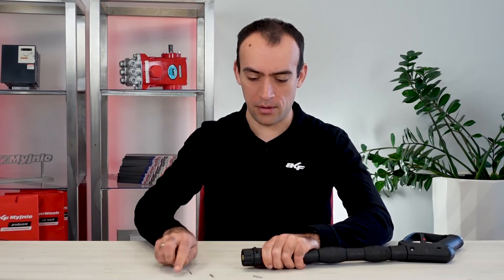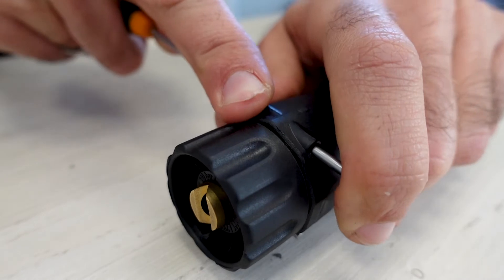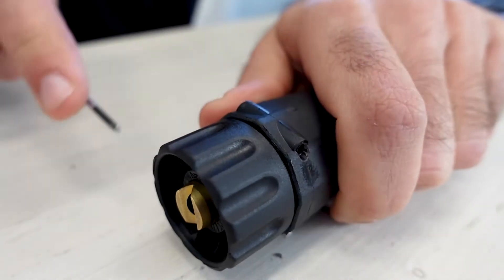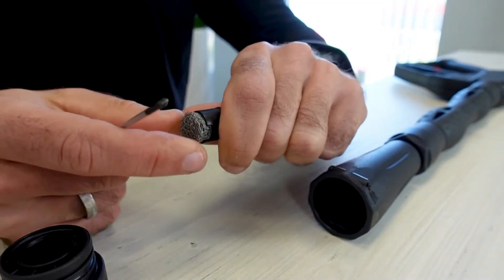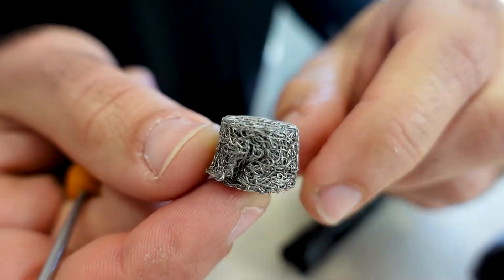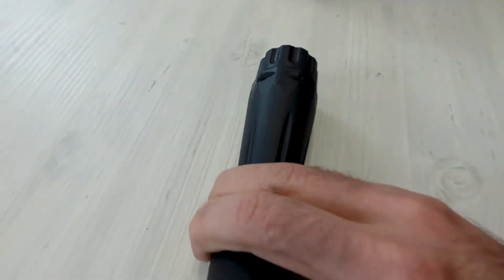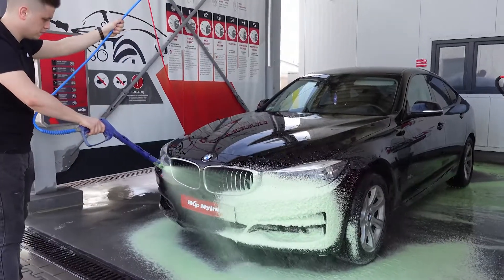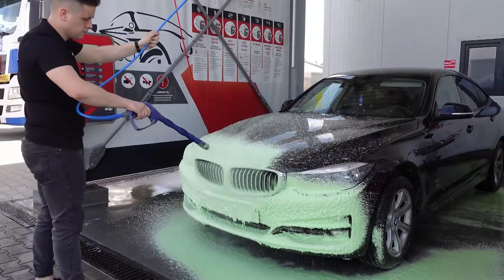Replacement of nozzle foam maker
Your active foam is not fluffy enough? Check the nozzle foam maker.
See how quickly you can replace it.